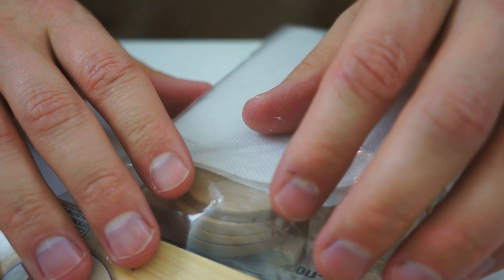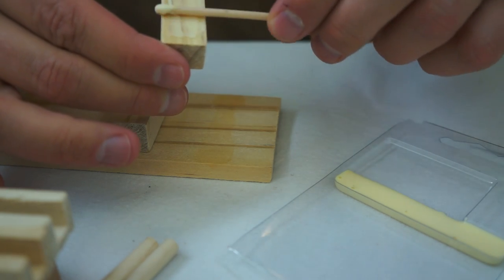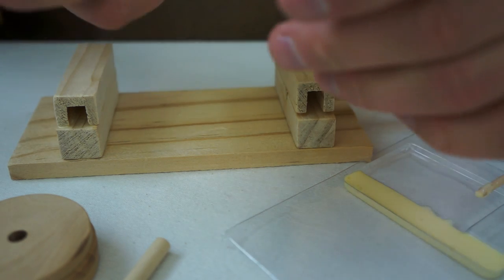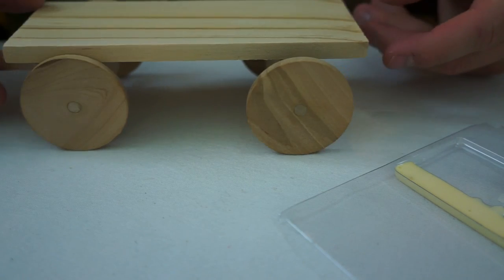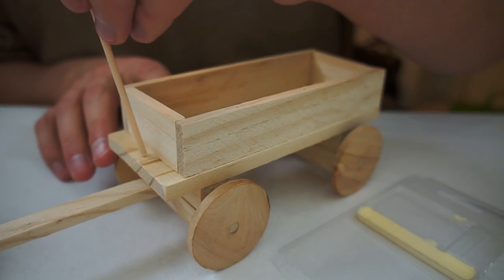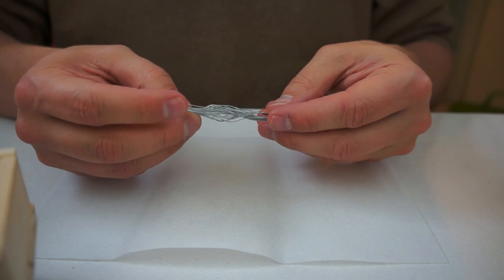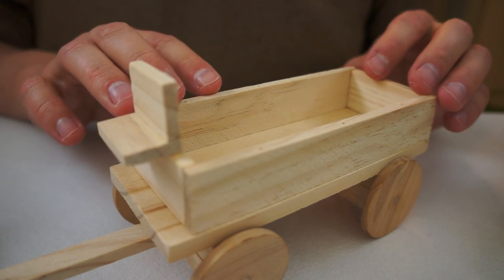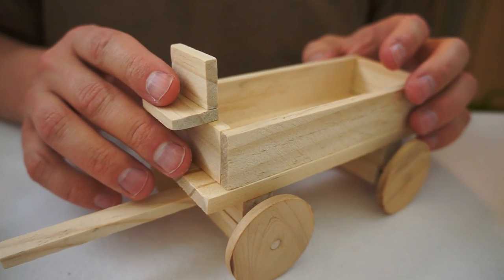Wood Craft - ASMR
Another project from the craft store, this time it is wood blocks and glue. We are making a covered wagon. Go West young man!